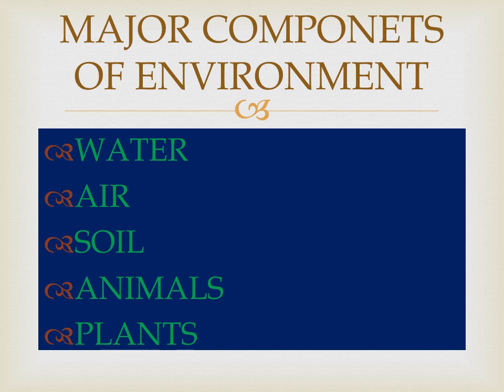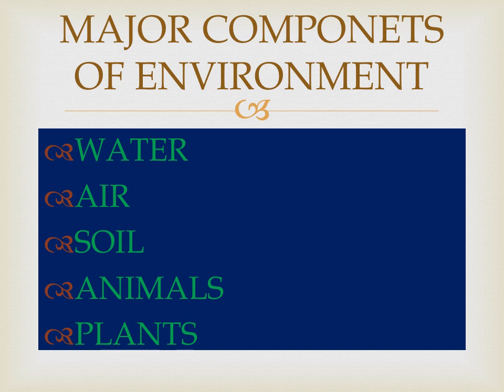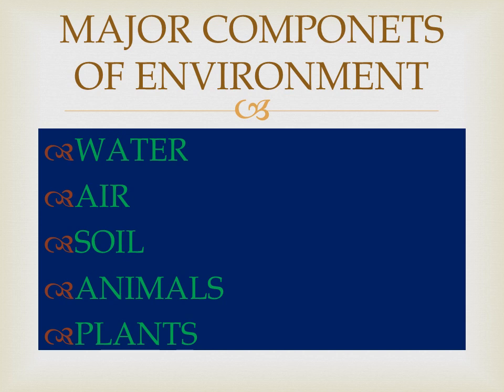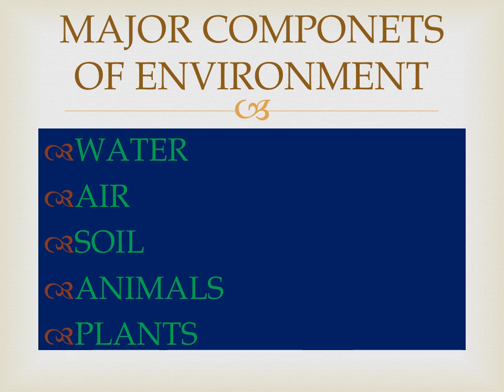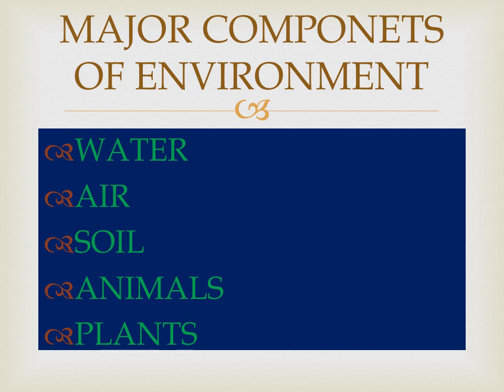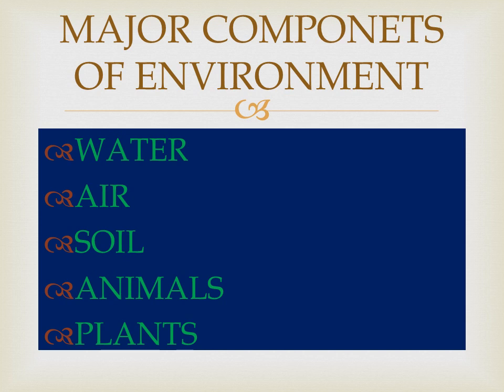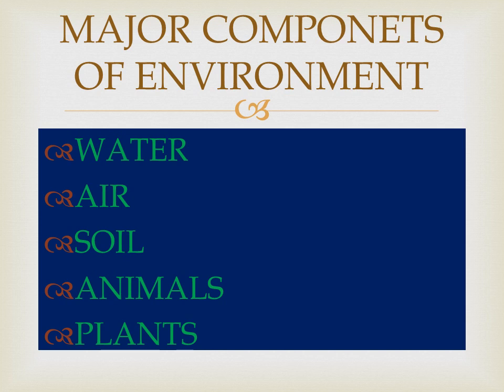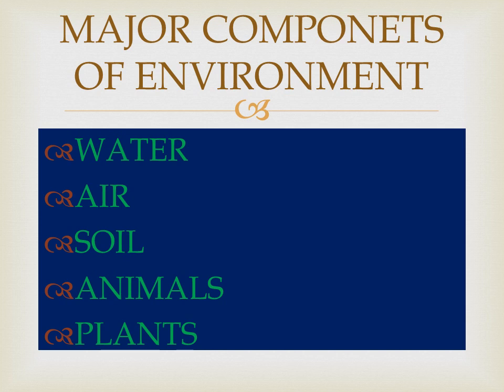ENVIRONMENT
class 8